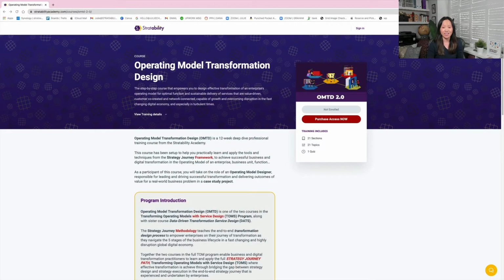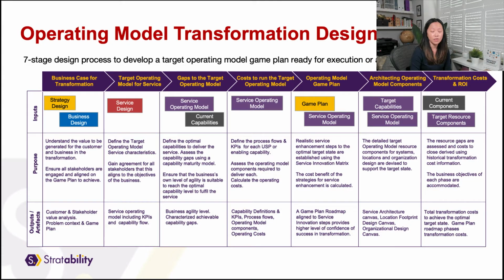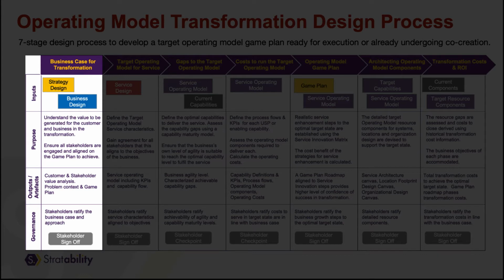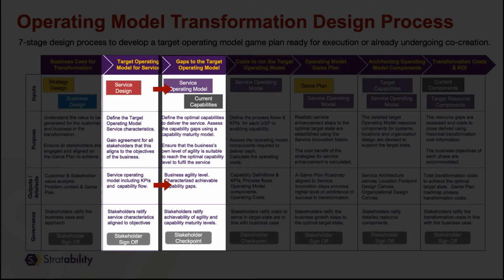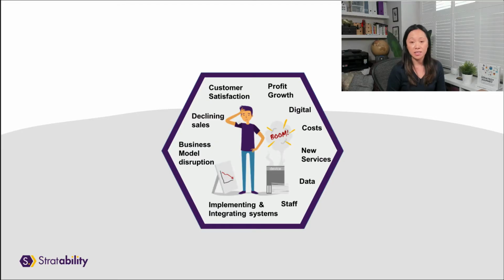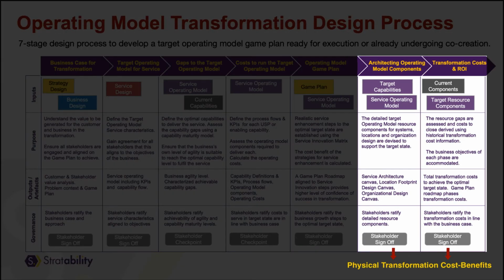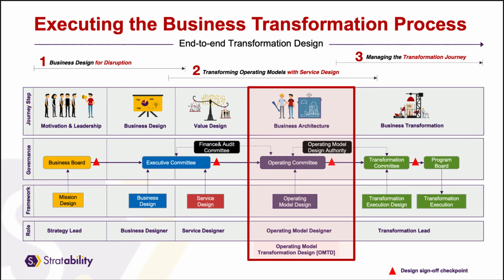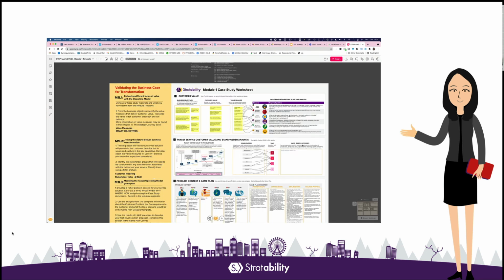Operating Model Transformation Design - The Process, Course Structure & Learning Journey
FULL Course Introduction to Operating Model Transformation Design (OMTD), a 12 week deep dive professional training course with Julie Choo from the Stratability Academy, covering:

- The 7 stage process to design a Target Operating Model Game Plan ready for execution and/or already undergoing co-creation
- The Purpose, Inputs, Outputs & Artefacts produced and stakeholder engagement techniques covered in each MODULE of the COURSE to produce a Target Operating Model design [full walkthrough of key activities, exercises...]
- Course features available to course participants and to support the user experience (UX) and learning journey

This course is part of the TRANSFORMING OPERATING MODELS WITH SERVICE DESIGN program and STRATEGY JOURNEY Path, along with sister course → Data-Driven Transformation Service Design.

Resources to learn THE STRATEGY JOURNEY process and framework: Coming Soon!